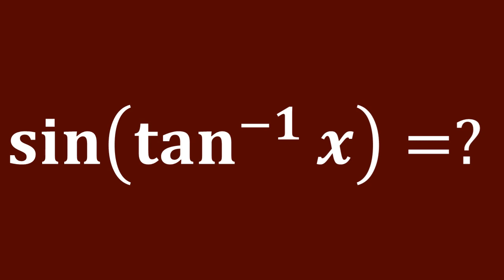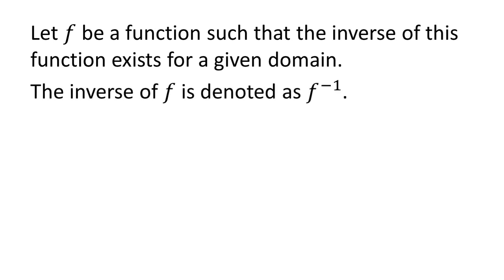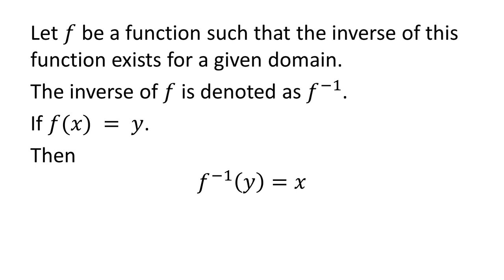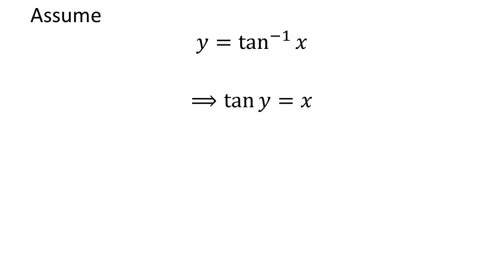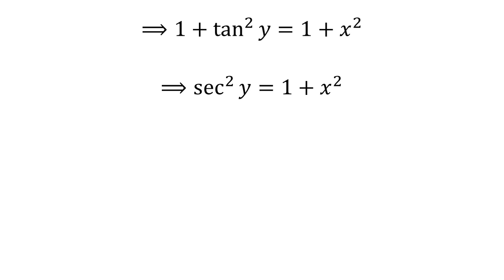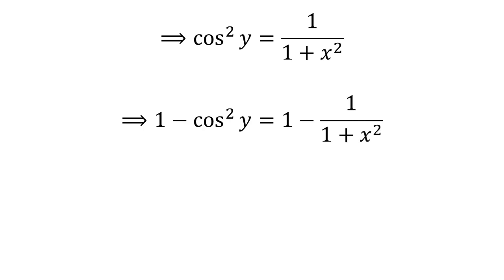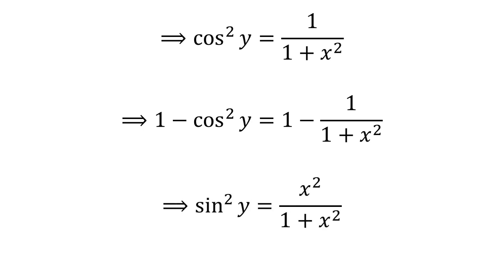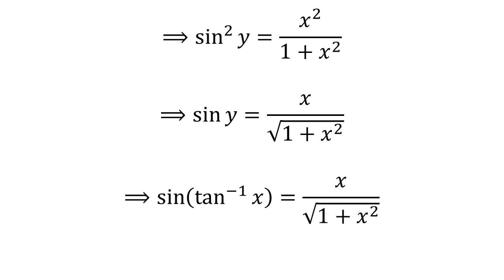sin(tan^(-1) x) | sin(arctan x)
In this video, we will learn how to find the value of sin(tan^(-1) x). It can also be said as to find out the value of cosine of sin(arctan x). As inverse of tangent function is also known as arctangent function.

The following video link explains the trigonometry identity tan^2 x + 1 = sec^2 x

Other topics of video are:
Evaluate sin(tan^(-1) x)
How to find value of sin(tan^(-1) x)?
What is the value of sin(tan^(-1) x)?
Evaluate sin(arctan x)
What is the value of sin(arctan x)?
How to evaluate sin(arctan x)?